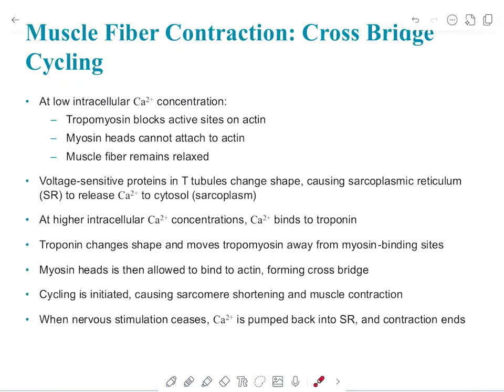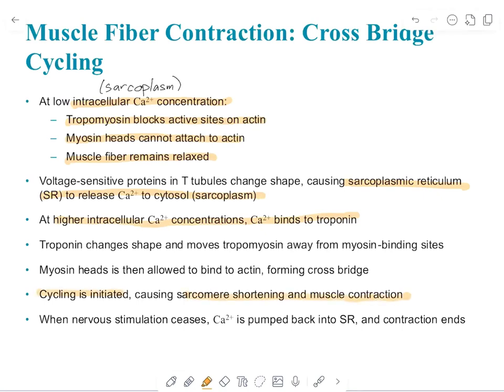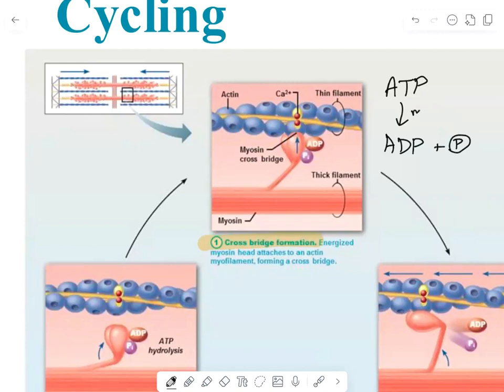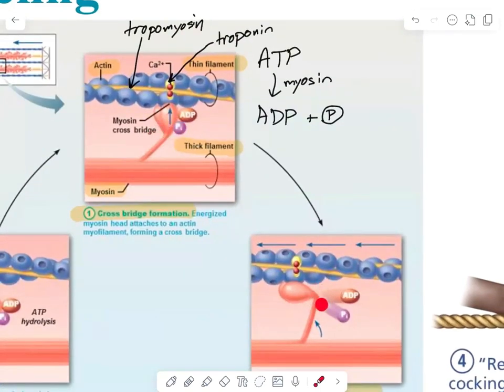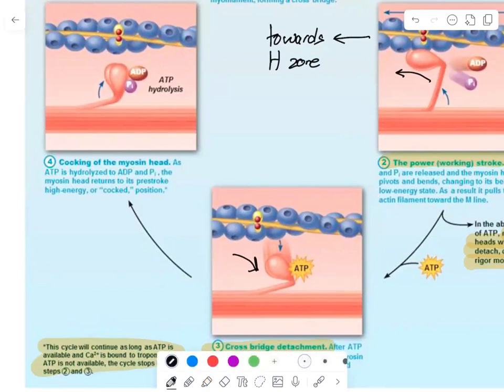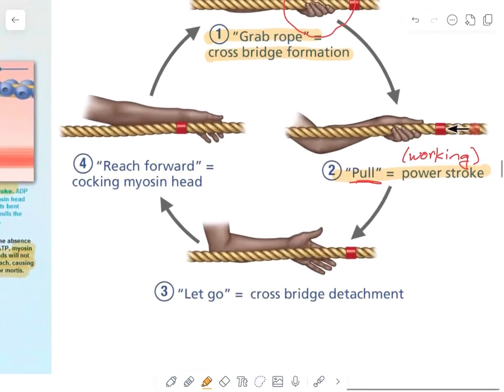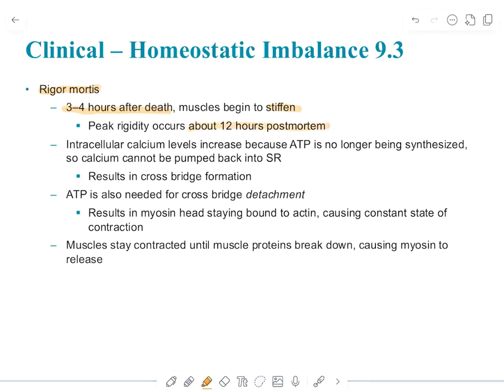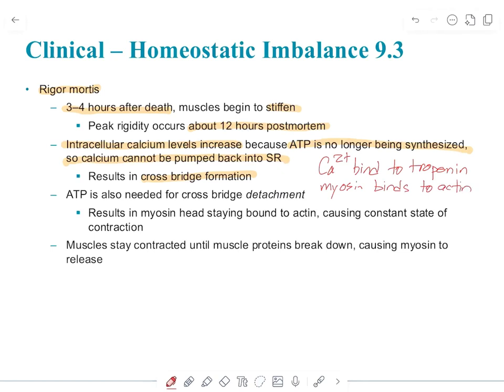Video 7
Lecture Video 7: Muscle Fiber Contraction: Cross Bridge Cycling, Rigor MortisLecture Video 7: Muscle Fiber Contraction: Cross Bridge Cycling, Rigor Mortis